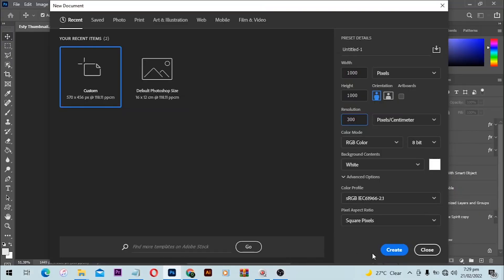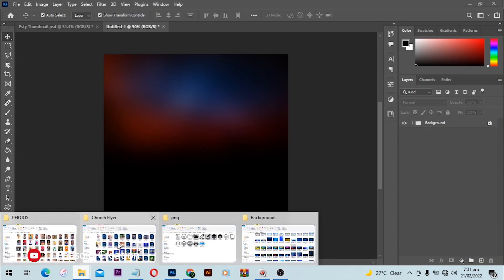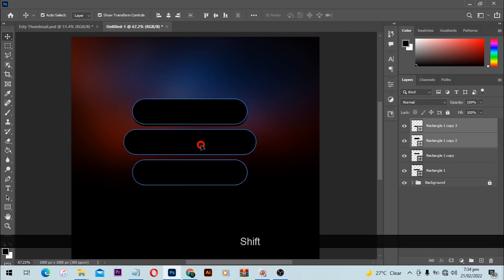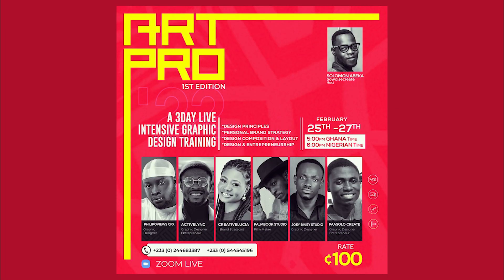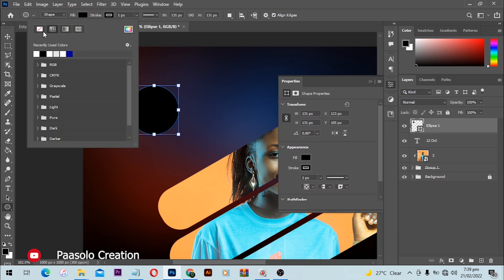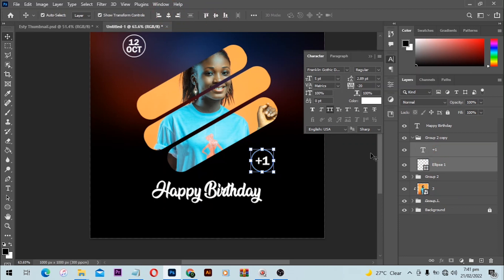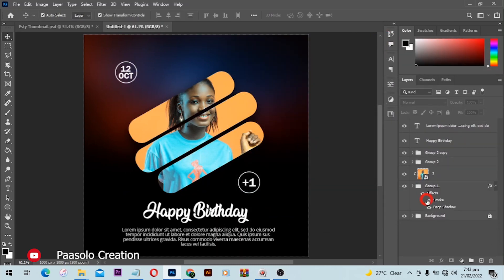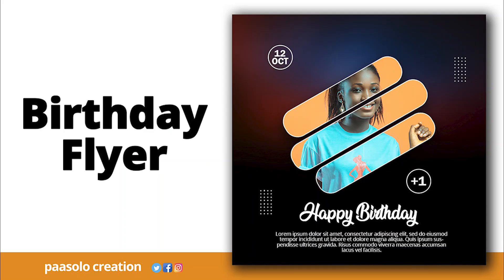Birthday Flyer Design In Adobe Photoshop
How to design a HAPPY BIRTHDAY Flyer | Photoshop Flyer Tutorial For Beginners

Together me and you are going to learn the tools necessary to design a Birthday Flyer Using Adobe Photoshop

| |  C l a s s   is   now   o p e n   on skillshare.

| | W A T C H  B I R T H D A Y   F L Y E R  DESIGN  TUTORIAL HERE